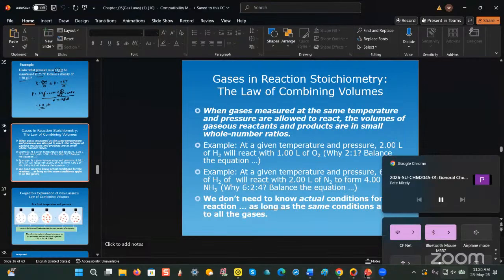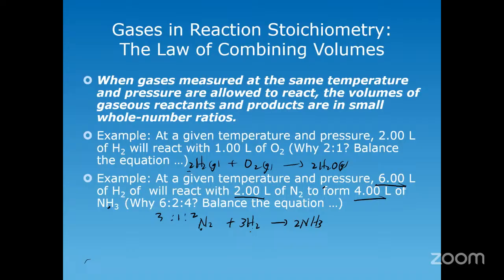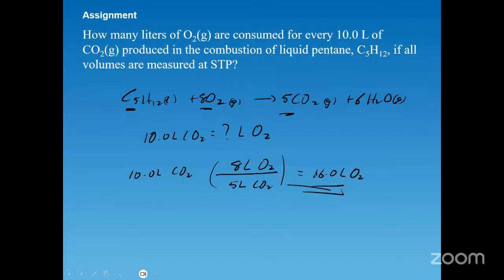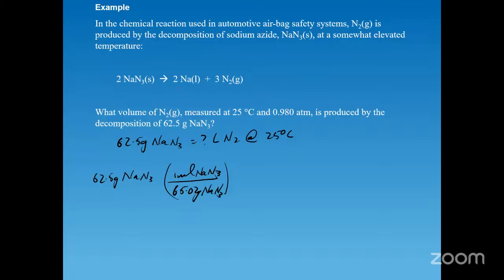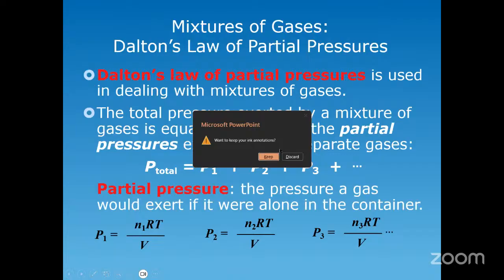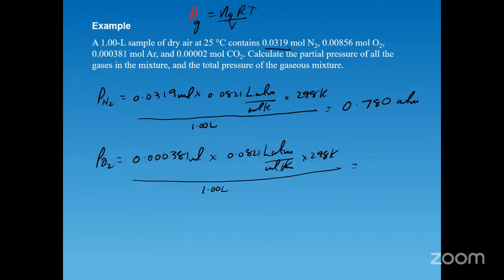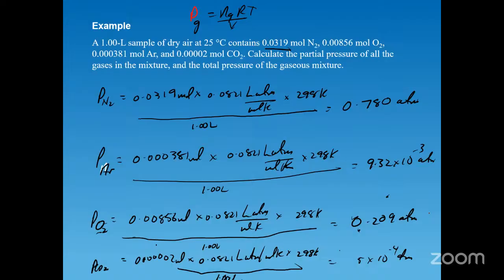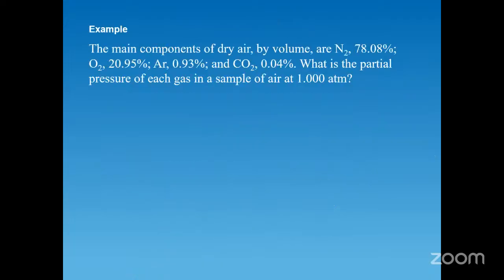2026-SU-CHM2045-01: General Chemistry I